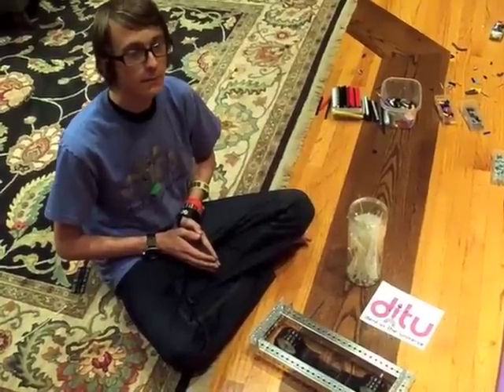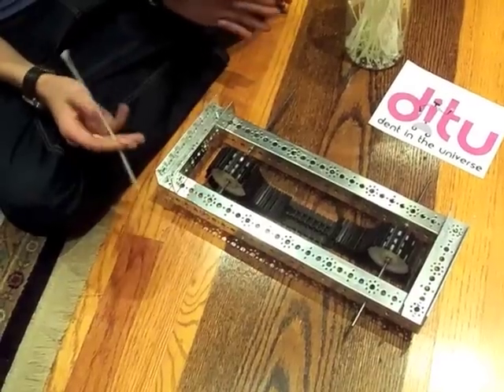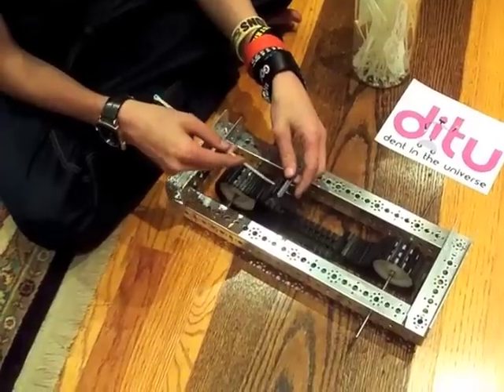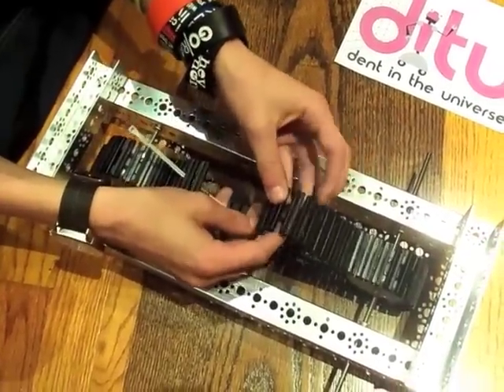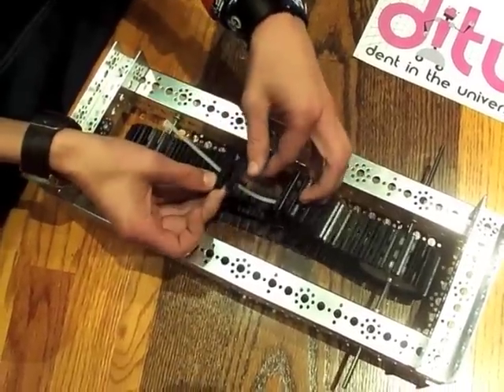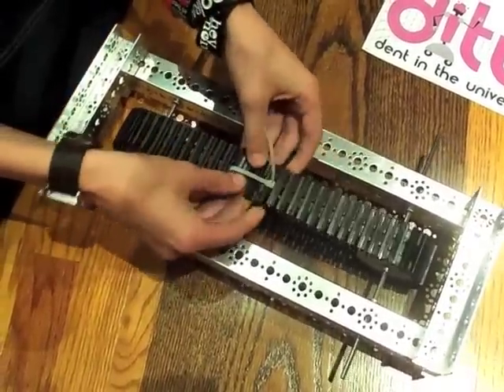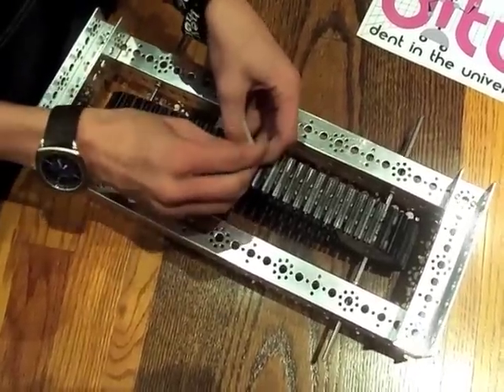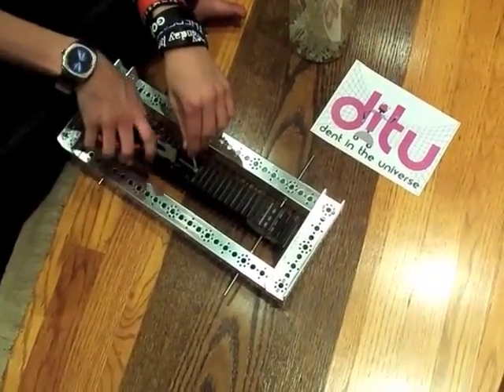Quick Tip: Tread tensioning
A quick tip we here on FTC 5454 have learned for tensioning treads.